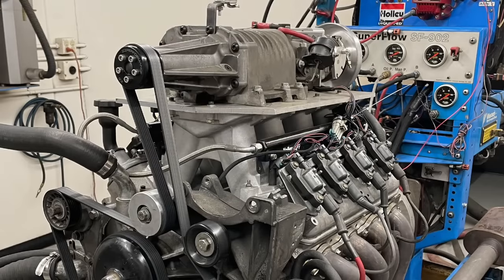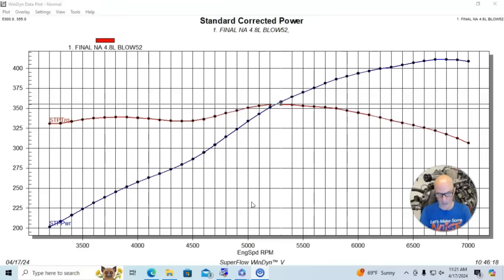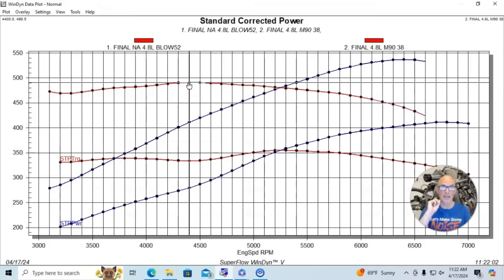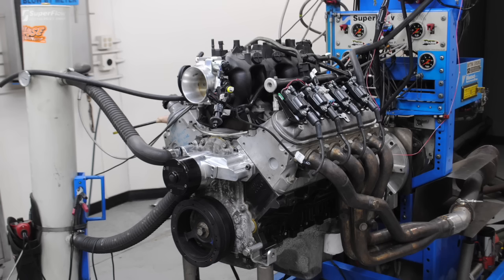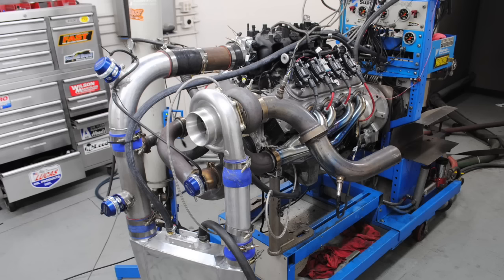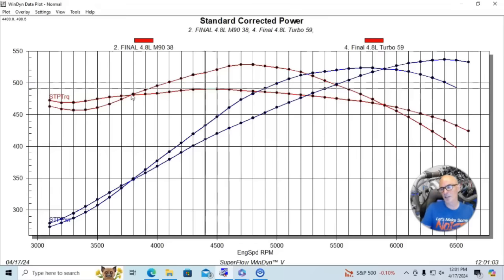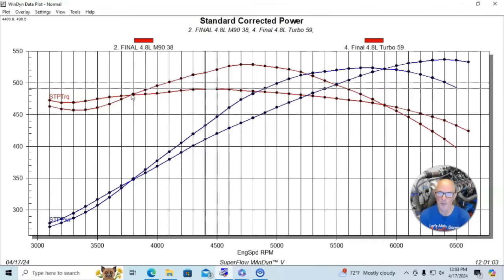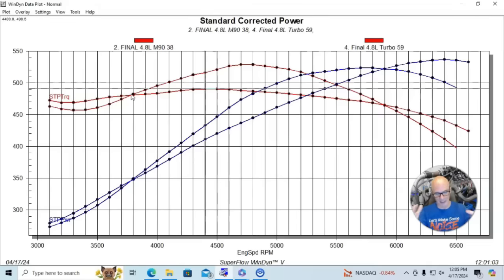CHEAP, JUNKYARD M90 VS EBAY TURBO. HOW DO YOU LIKE YOUR LOW-BUCK BOOST? M90 VS TURBO 4.8L DYNO TEST.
500+HP, JUNKYARD 4.8L BOOST BATTLE. LOW-BUCK BLOWER VS CHEAP TURBO. WHICH ONE MAKES MORE POWER? HOW MUCH POWER CAN I MAKE WITH AN M90 SUPERCHARGER? HOW MUCH POWER CAN I MAKE WITH A CHEAP TURBO? IS A TURBO BETTER THAN A BLOWER? DOES A BLOWER MAKE IMMEDIATE BOOST? IS THERE TURBO LAG? IS IT EASY TO BOLT ON BOOST? CHECK OUT THIS VIDEO WHERE I COMPARE THE RESULTS OF TWO 500+HP 4.8L BUILDS, ONE RUN WITH AN M90 SUPERCHARGER, THE OTHER RUN WITH A CHEAP, EBAY TURBO. WHICH ONE OFFERED THE BETTER POWER CURVE? WHICH ONE MAKES MORE POWER? WHICH ONE MAKES MORE TORQUE? CHECK IT OUT.